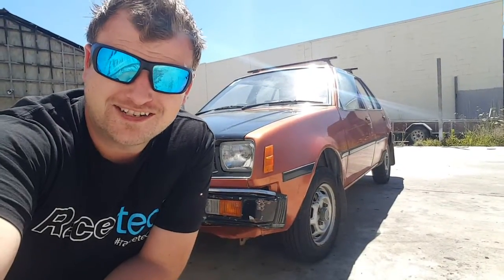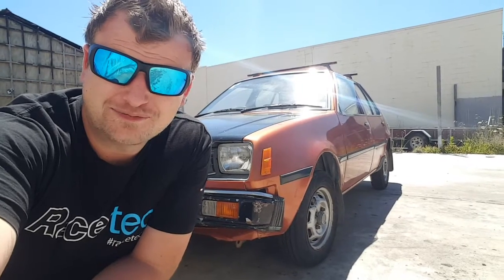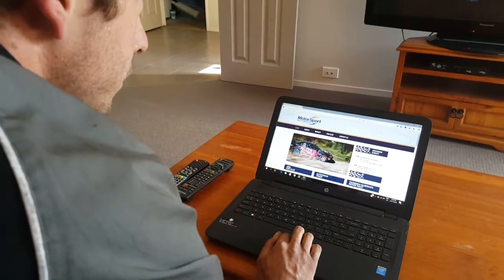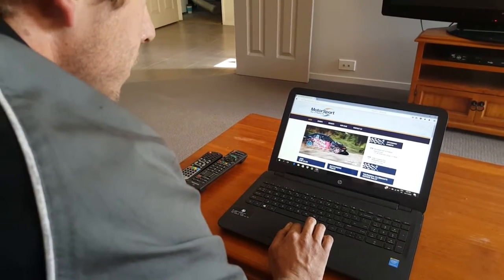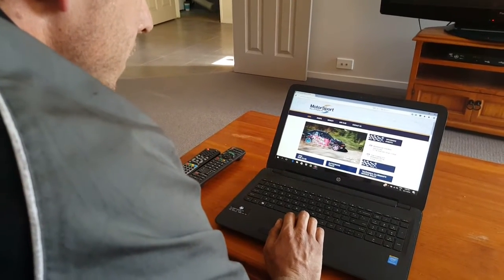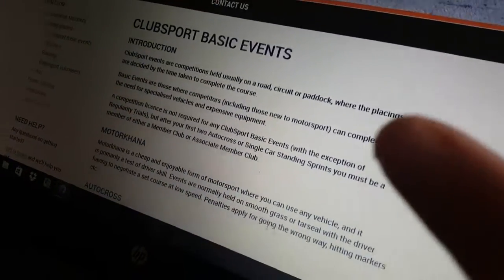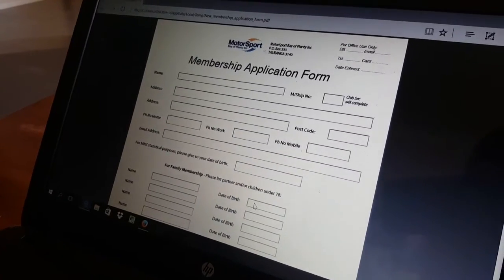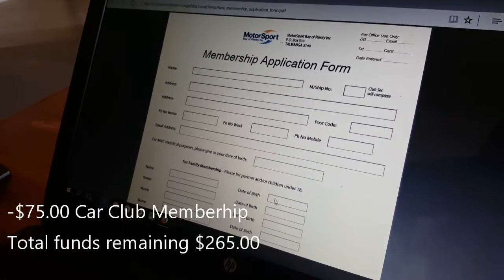Rallylife motorsport $500 challange episode 4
Join us as we try get to a event for 500 dollars including buying the car!!